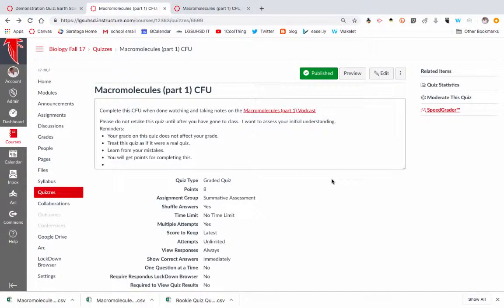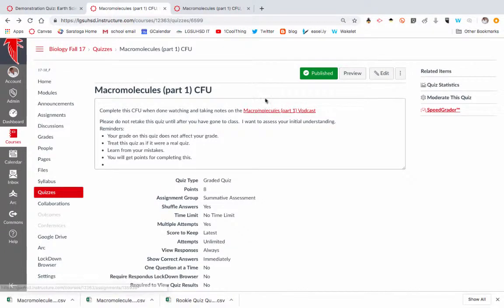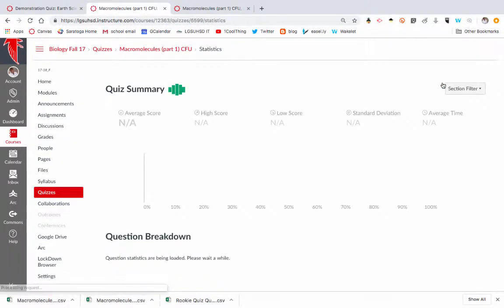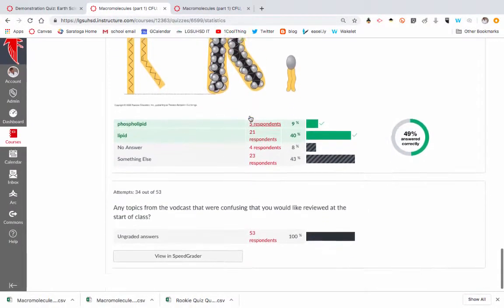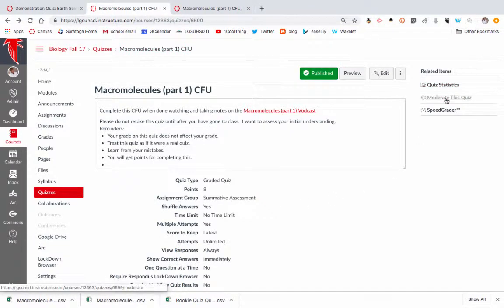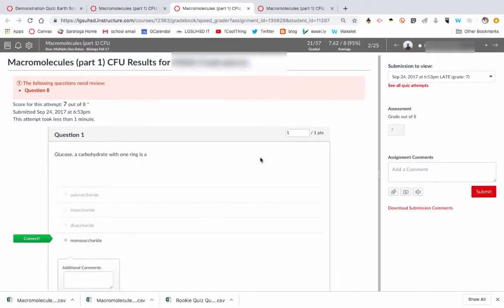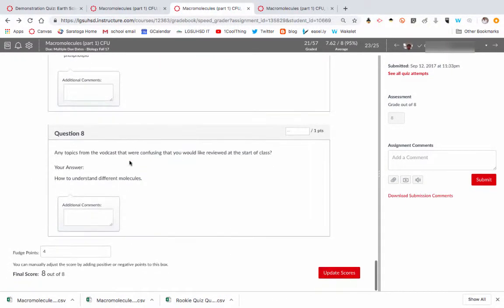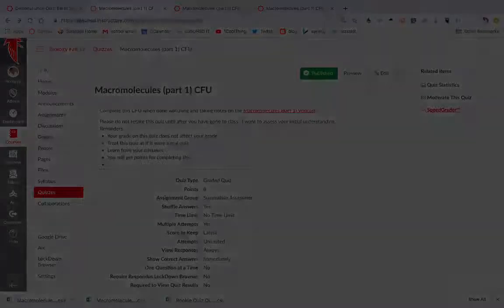Analyzing Results of a Canvas Quiz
Once you've given a quiz in Canvas, here's how you can look at the results to gain insights on student understanding, as well grade/view individual responses by students.  It also shows how to look at analytics of time spent on the quiz and number of attempts.